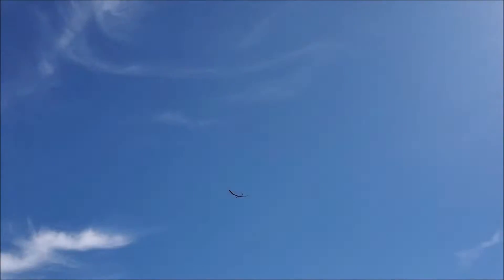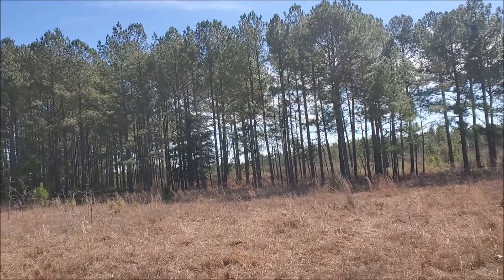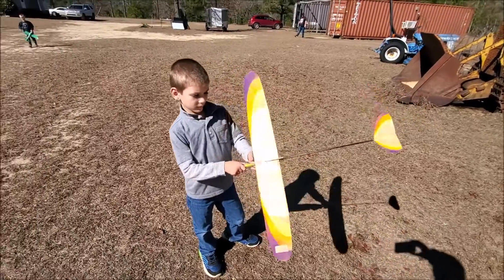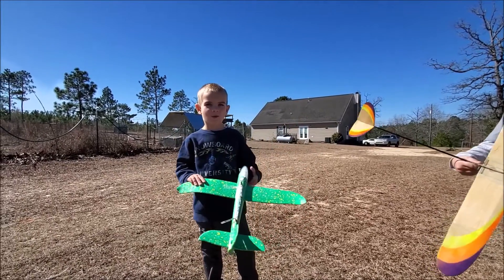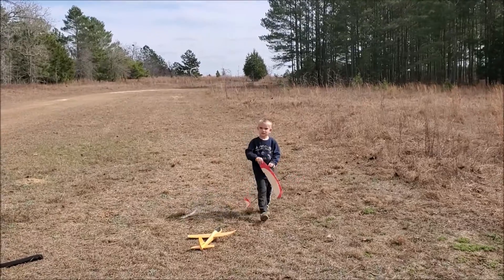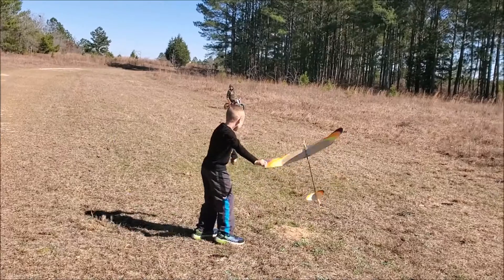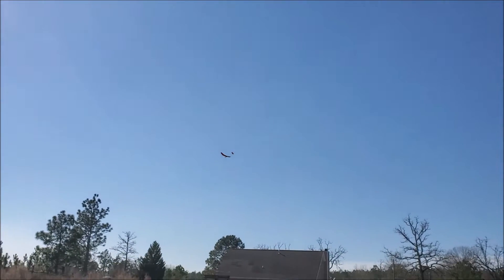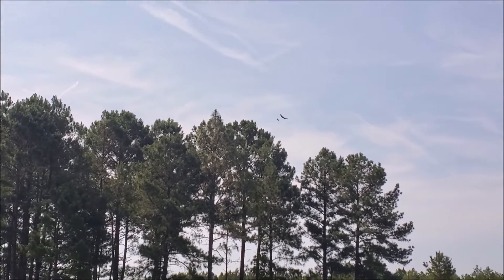Caleb and Paul Finn fly free flight hand launched gliders!